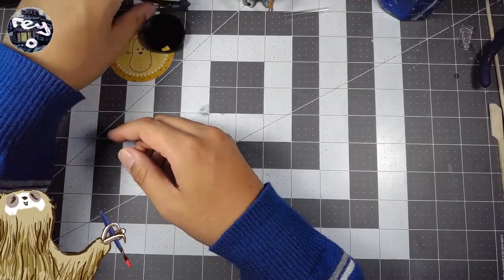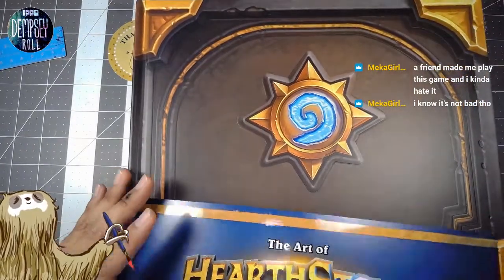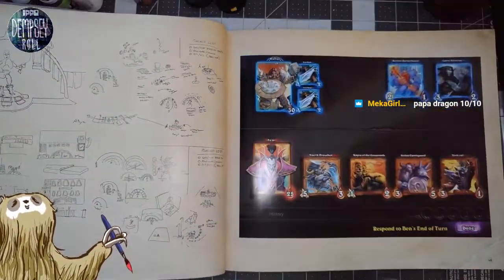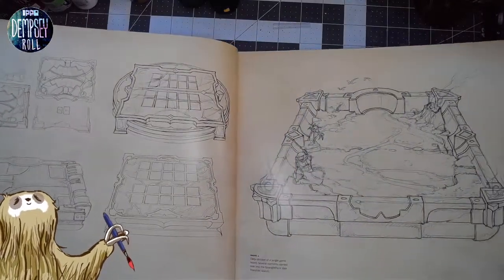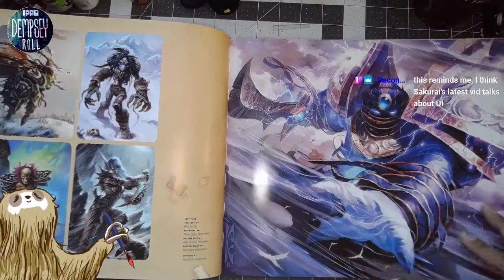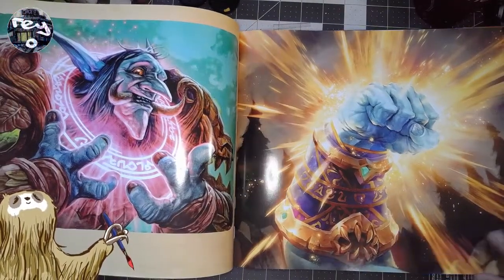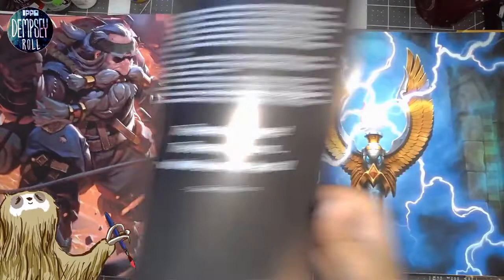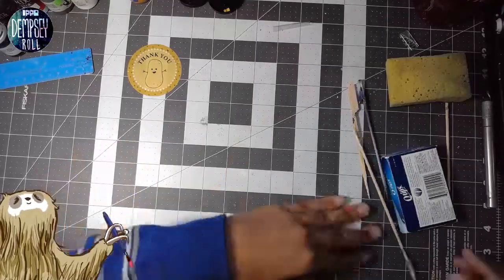Art Book Quick Look - The Art of Hearthstone (Dollarama Finds!)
I put a good chunk of time into Hearthstone in the early days, but eventually I couldn't keep up. The best part of this book is all the design and UI stuff.

I love game artbooks so of course if I see one at the dollarstore, I'm picking it up!